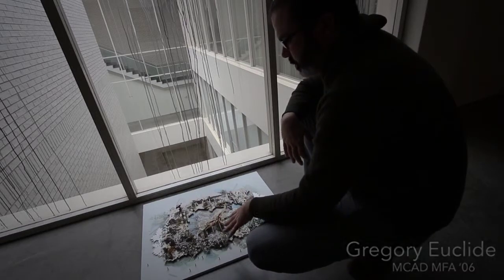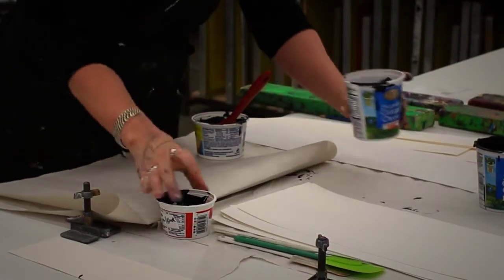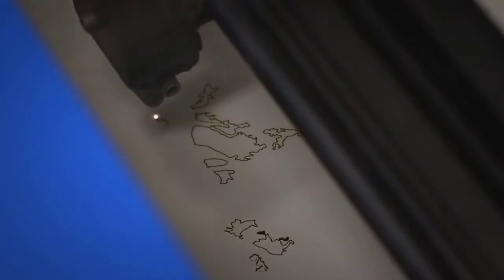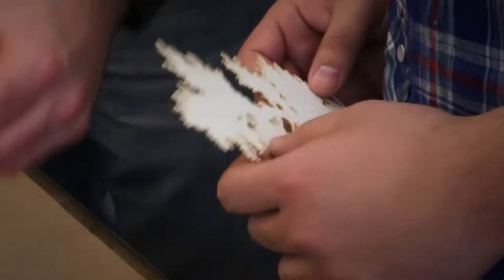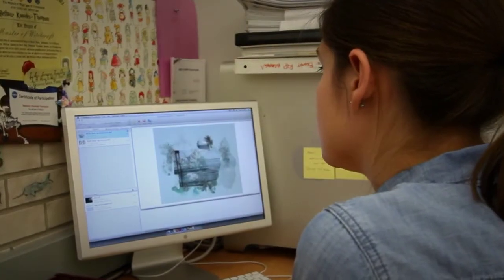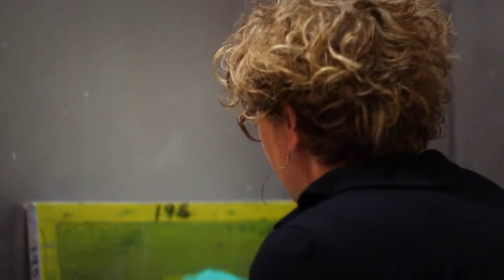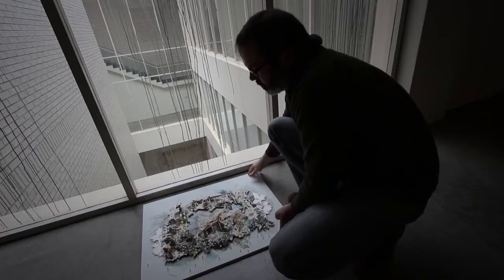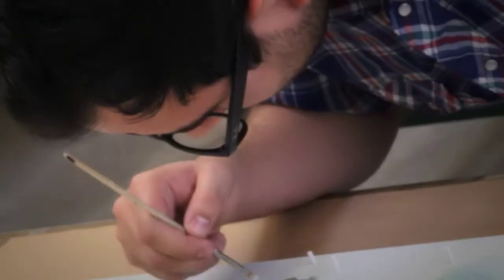The Auction at MCAD featuring Gregory Euclide, MFA '08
Made at MCAD: Gregory Euclide, MFA '08, shares a behind-the-scenes look at the creation of his piece, "Owning my privilege in naming your wilderness" which will be presented for sale at The Auction at MCAD on Friday, May 9, 2014.